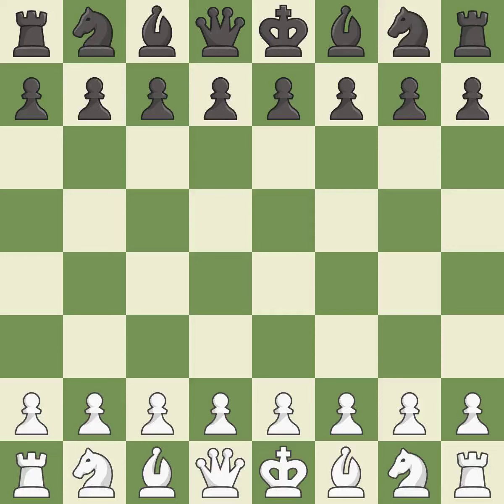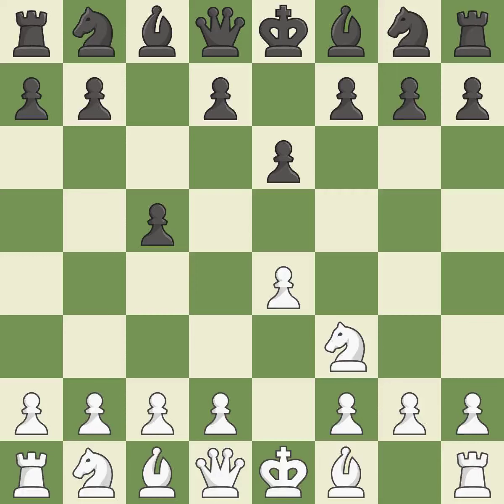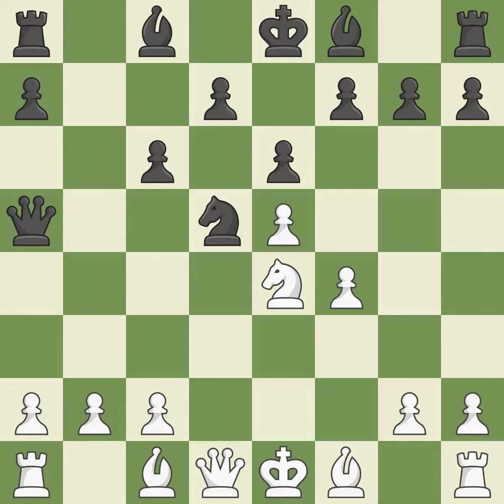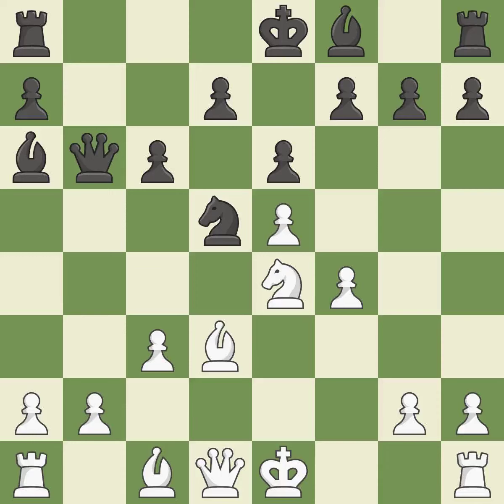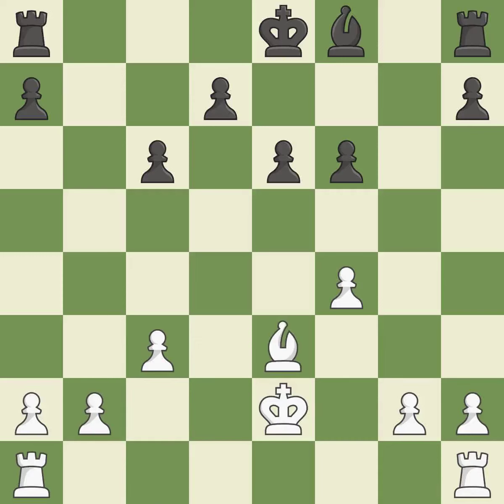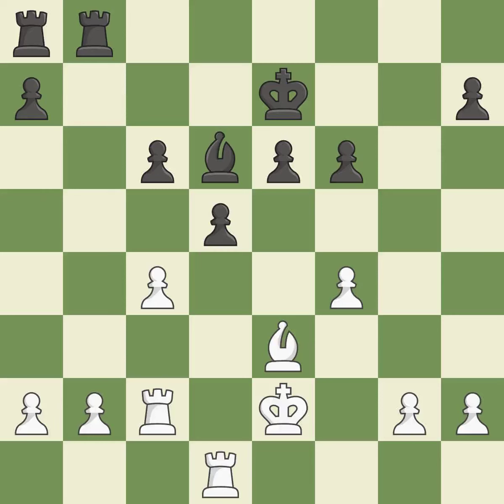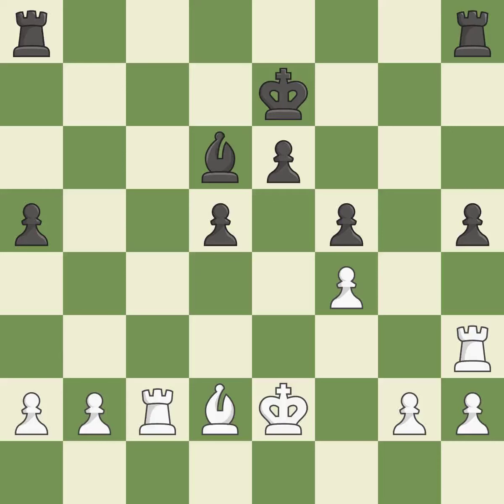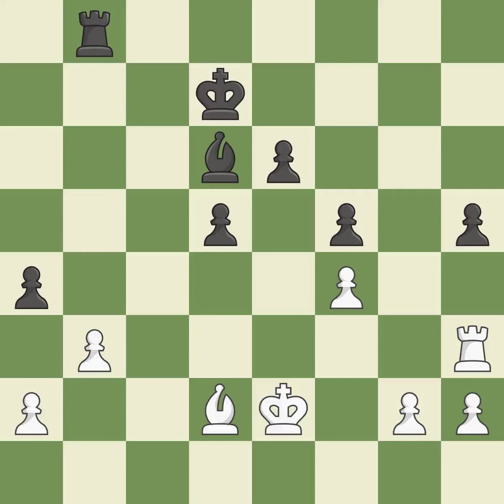White Gavrilescu,David,Black Doncea,VSicilian Defense: Taimanov Variation, 5.Nc3 Nf6 6.Nxc6 bxc6 7.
Sicilian Defense: Taimanov Variation, 5.Nc3 Nf6 6.Nxc6 bxc6 7.e5 Nd5 8.Ne4 Qc7,Event TCh-ROU 1st League 2019,Site Mamaia ROU,Date 2019,Round 8.3,White Gavrilescu,David,Black Doncea,V,Result 1/2-1/2,WhiteTitle IM,BlackTitle IM,WhiteElo 2451,BlackElo 2341,ECO B40,Opening Sicilian,Variation Anderssen variation,WhiteTeam Acs Pro Logos Smart Galati,BlackTeam Sah Club Oltenia Craiova,WhiteFideId 1227190,BlackFideId 1210750,EventDate 2019